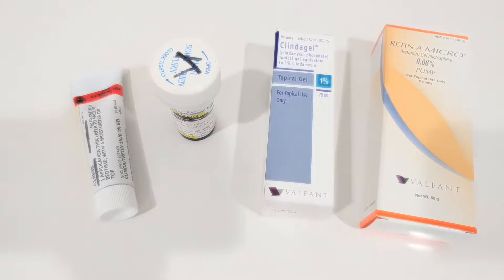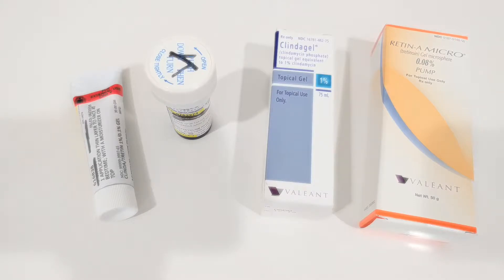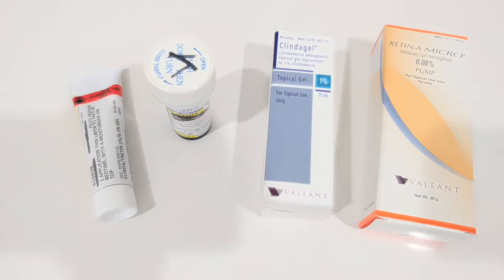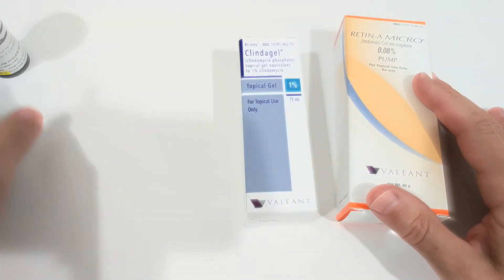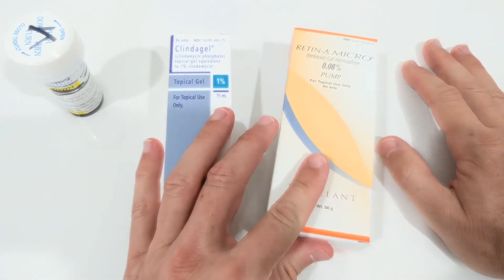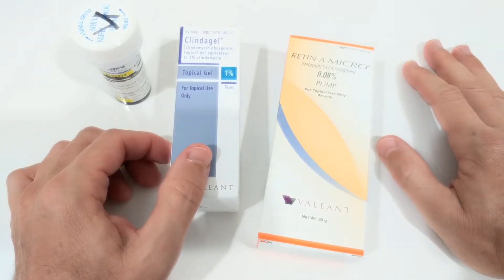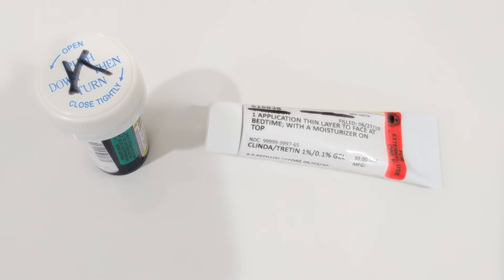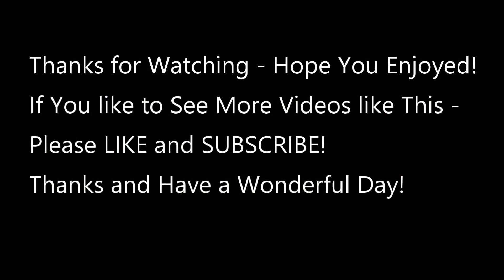What's the Best Alternative Solution to Accutane for Severe Acne?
What's the Best Alternative Solution to Accutane for Severe Acne? We all know that Accutane is working, but if you have to deal with it's side effects it can be everything than fun. Joint pain, fatigue, birth defects, mental disorders, hair loss and lots of other things. So the question is - is there an alternate way with similar success and almost no side effects? Yes - there seem to be at least one. Watch what we had huge success with!